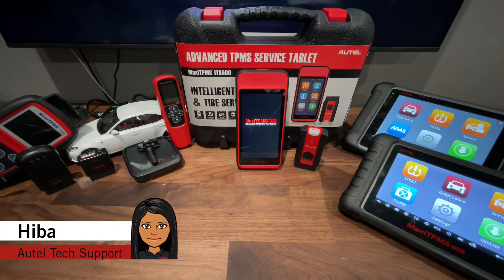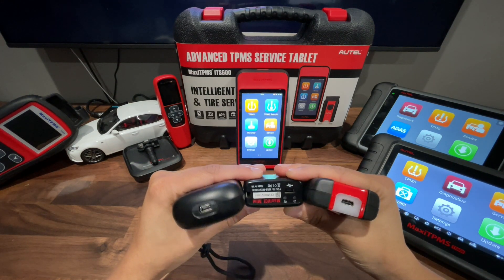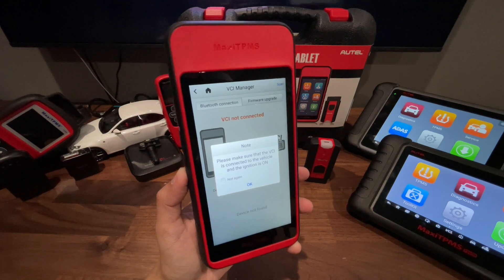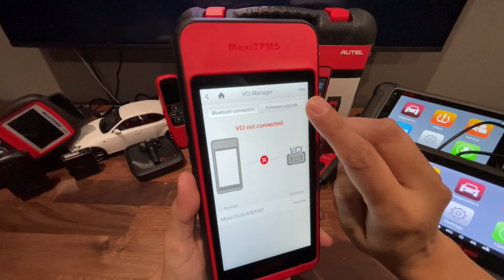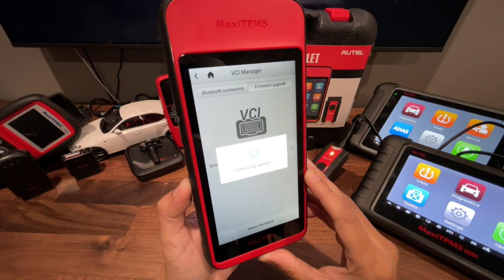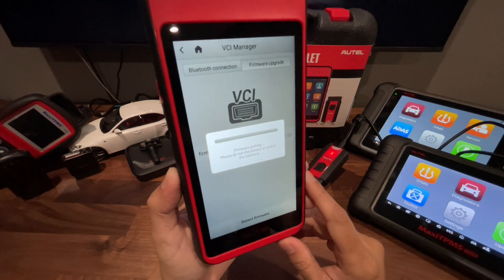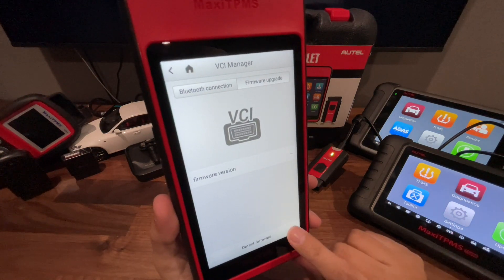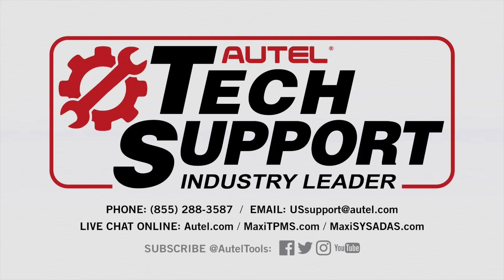Autel Tech Tip - ITS600 VCI Update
Learn how to update the VCI on your Autel ITS600.